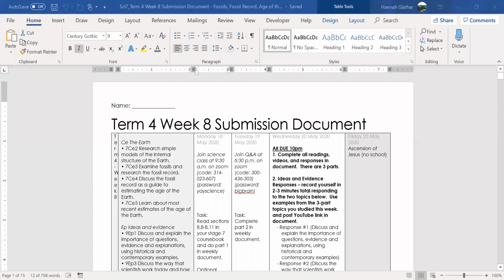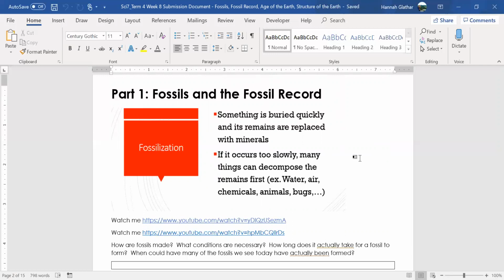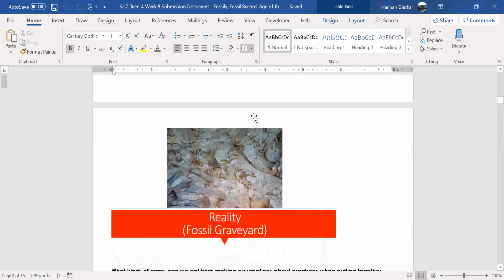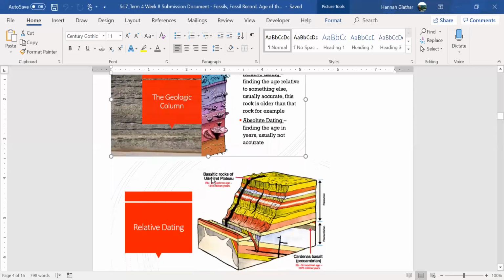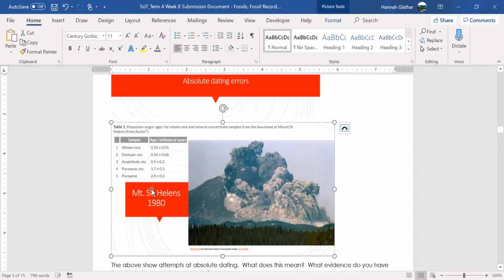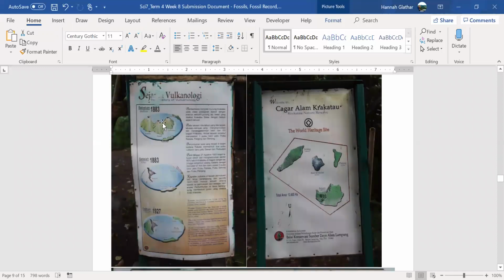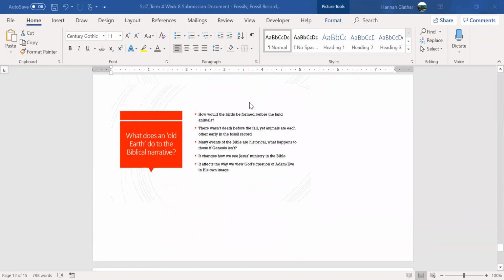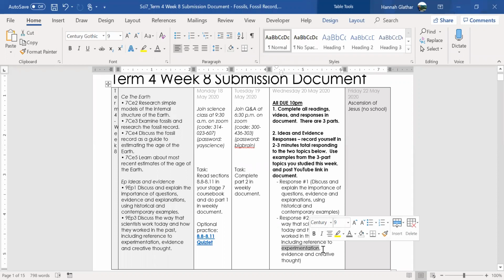Fossils and Age of the Earth (Wk8 Gr7)